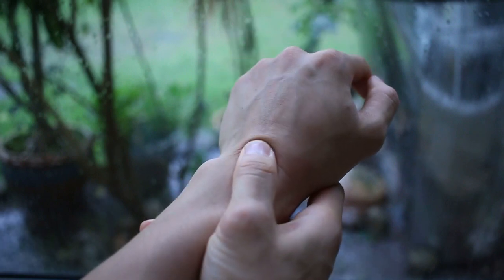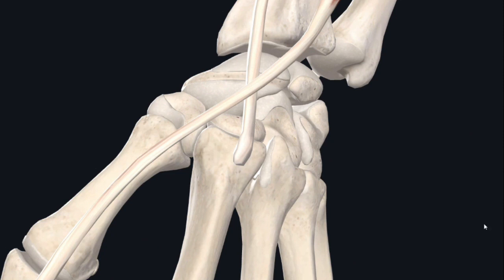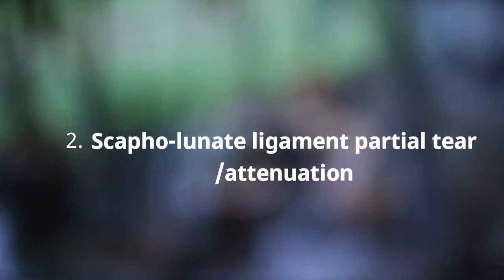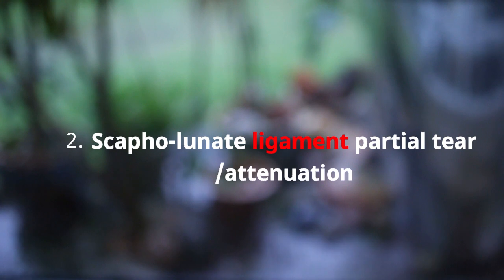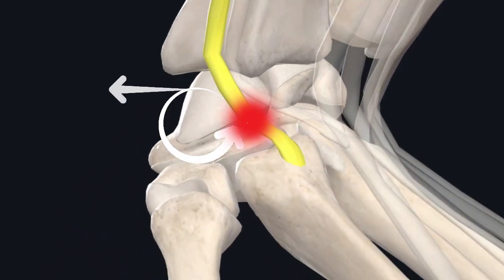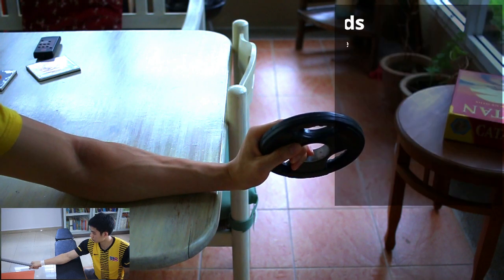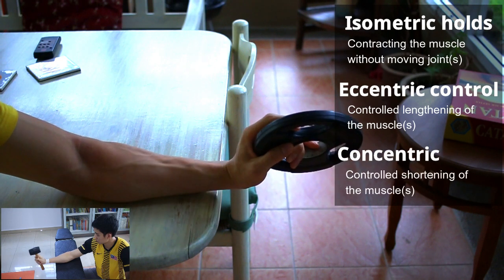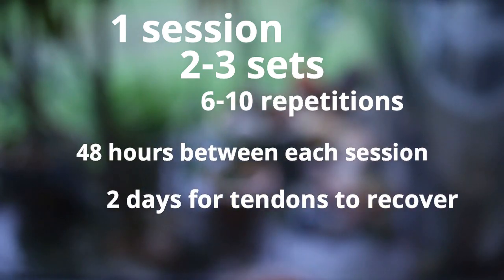Wrist Pain during Push Ups/ handstands FIXED in 7 minutes!! | Physiotherapy |Physio Evangelist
to support Malaysian home sellers for home made food and drinks.
- come find me at Regen physio and sports rehab if you love near Petaling Jaya.

Video intro credit to Logan Paul, may Vine rest in peace
There are tons of videos out there giving advice on how to reduce the pain when performing the activity, like engaging your fingers or lat mobility and what not. Those are good, and might just be the solution to your problem. However in this video we are going to look at what could be happening in your wrist itself and how to deal with it.

Before I explain what those conditions mean, lets look at how a perfect wrist moves in wrist extension activities.
These bones, called the scaphoid and lunate are 2 bones in the wrist responsible for a lot of the stability in the wrist. To palpate for the scaphoid, this thing that sticks out, and the bone you feel inside this triangle youre now holding your scaphoid, the bone next to that would be the lunate. When we extend our wrist, the 2 bones turn to face up and then glides downwards. If the wrist continues into slight radial deviation, these bones then turn to face the radial or thumb side and glide towards the ulnar or pinky side. Muscles that lend stability to these 2 bones during wrist extension and radial deviation are abductor pollicis longus APL, extensor carpi radialis longus ECRL and flexor carpi ulnaris FCU. They work to supinate the midcarpal bones tightening the volar scaphoid-distal row stabilising the scaphoid.
Occult dorsal ganglion cyst - Occult means hidden, dorsal means back of the wrist, ganglion in this case means an abnormal NON cancerous swelling on the ligament, and cyst means a sac containing liquid. So basically a hidden water balloon in the back of your wrist. Although sometimes, ganglion cysts can be visible.
How is this tested?
Finger extension test. Hold your wrist in a flexed position, actively push or extend your ring and middle finger against resistance, this loads the radiocarpal joint, if it reproduces your pain, then it is a positive test and there is a high chance that you have an occult dorsal ganglion cyst causing your wrist pain.
The second on the list was scapholunate ligament partial tear or attenuation. Scapho-lunate refers to the joint between these 2 bones, ligament connects bone to bone, partial tear is when the ligament is injured, possibly from trauma, attenuation means the ligament has over stretched and is loose, no longer giving the joint sufficient stability. Which will affect the perfect movement of the wrist bones, and potentially cause pain during wrist extension.
To test for this, we do the watsons test.
Treatment
Treatment. Our goal is to help the wrist bones move correctly during wrist extension and improve stability. That is to help the scaphoid and lunate bones face up while gliding downwards towards the palm. Second would be to use the tendons to stabilise, specifically the flexor carpi radialis, extensor carpi radialis longus, flexor carpi ulnaris and abductor pollicis longus. These tendons essentially stabilise the scapho-lunate joint and do this motion, the dart throwing motion.
So, to help the bones move properly, get some rigid tape, tape the scaphoid and lunate down, helping it glide down. Then to stabilise with exercise, get either a long PVC pipe, a hammer or a light weight. Rest your arm on a surface, then do this motion as I showed before. Start light and in shorter ranges. As it gets easier with time, you can give it more challenge and increase range, bringing the weight lower.
You will feel these muscles along your radius working. This exercise is to be done 2-3 sets,  6reps. Every 2nd day, meaning 48 hours in between each session. For this is the time required for a tendon to recover.
Then, whenever you are not doing the exercise, you can put a wrist brace on, allowing the wrist to heal in a stress free environment. You can do this for 2 - 6 weeks.
Then you can start doing some proprioceptive work. That would be to throw and catch balls, or catch a weighted bag like this, then progress to doing it with your eyes closed.
For problem 1, an occult dorsal ganglion cyst, aka the water balloon, you can consider seeing a doctor to get your wrist aspirated. That's where the doctor sticks a fine needle into your cyst and pulls the liquid out.
For problem 2, an attenuated or damaged scapholunate ligament, you can see a physiotherapist to receive shockwave therapy. Shockwave therapy works to cause inflammation in the ligament, resulting in laying down of collagen fibres, hence increasing the load capacity or stability of the ligament. After you have done these, you can still do the rehab I have suggested above to further rehab your wrist.